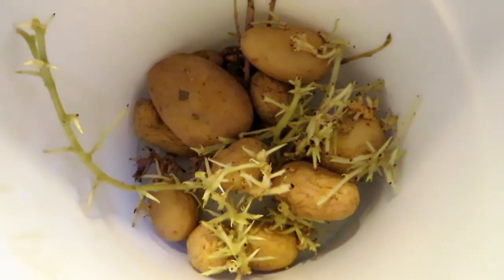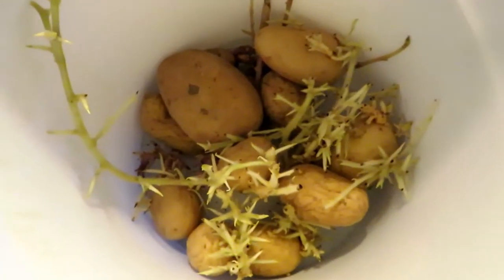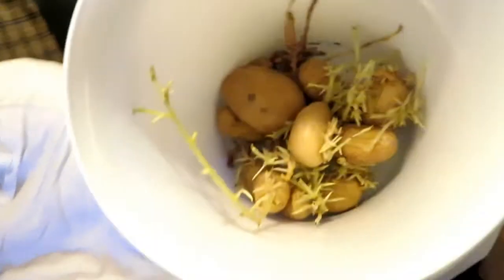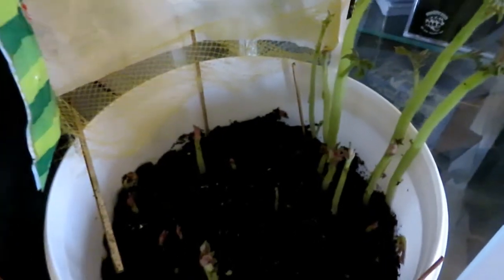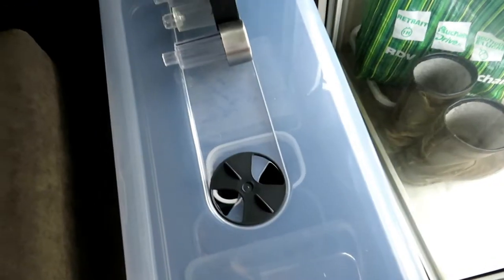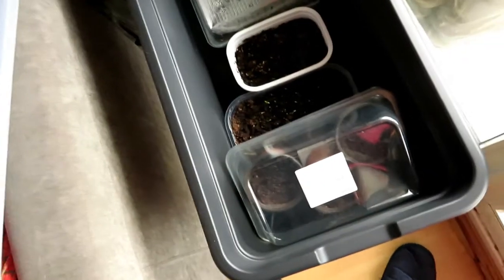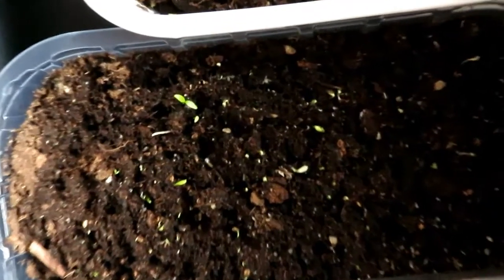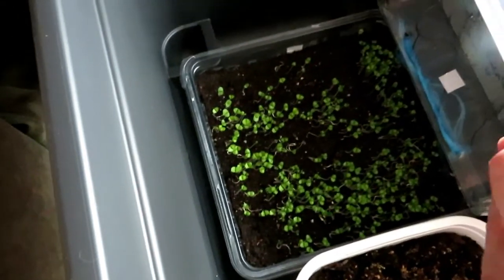POTAGER EN APPARTEMENT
Cette chaîne à pour but de faire prendre  conscience de ce qui arrive en ce moment et là ou nous allons!!!  droit dans le mur.
 Nous parlerons de technique de survie  … mais pas seulement .
Une manière de vivre différemment , une vie plus simple  .
Pour la plus part des vidéo je vous ferais part de mes propres réflexion.

Réflexion sur divers sujet ( le mental, la société , une vie plus simple, écologie)

De reprendre contact avec la nature , pour la comprendre et vivre avec elle et non contre
Puisque la nature nous donne absolument tout . Dispensons nous des chose inutile ( haute technologie etc…)

Entre survie et le concept de la base autonome durable .
Changez son mode de vie (simple et sain )
Créez son autonomie
Et surtout  l'éveil de la conscience qui est le début de tout .

Simplifions nous la vie et rendons notre vie plus sain et moins dépendante .

Dans la vie il n'y a pas de problème , il n'y a que des solutions